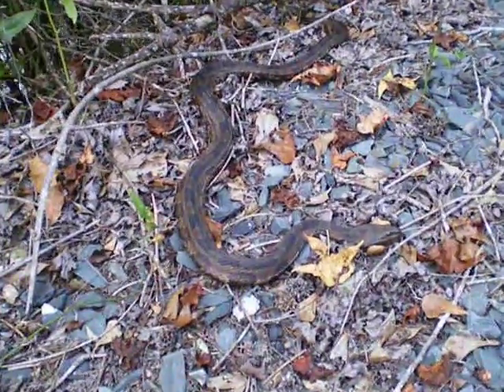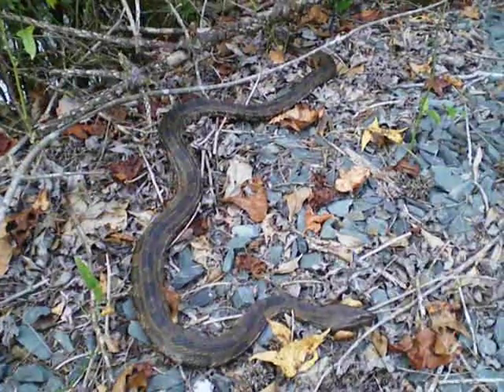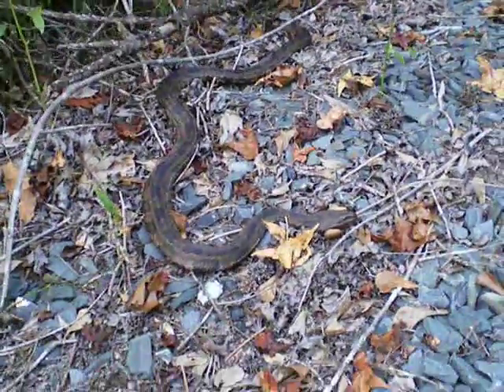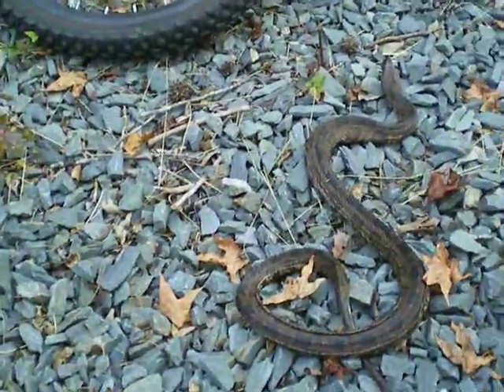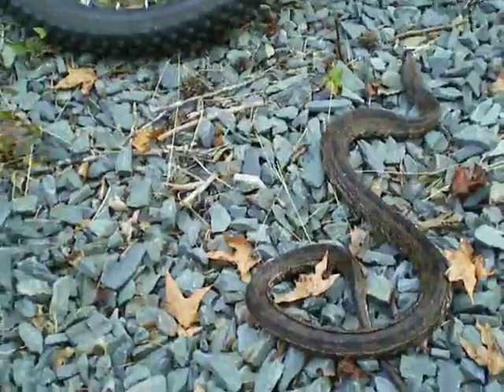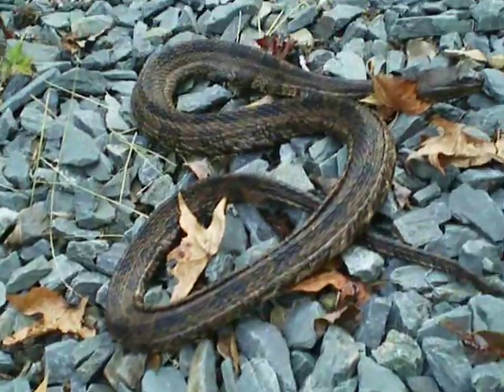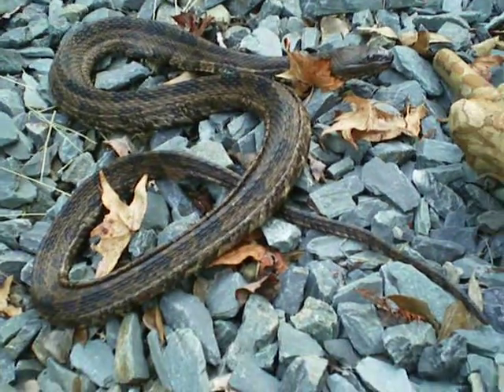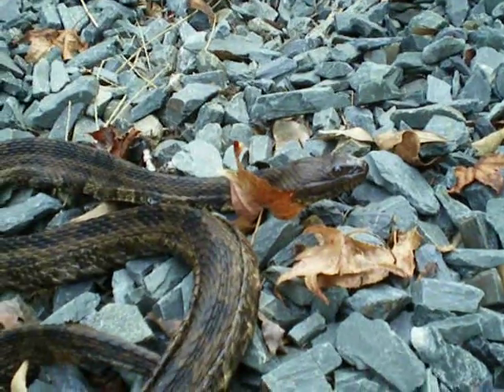Brown Watersnake near the Northeast Cape Fear